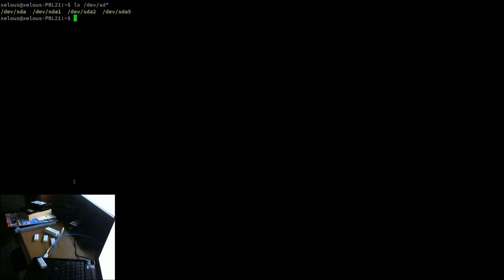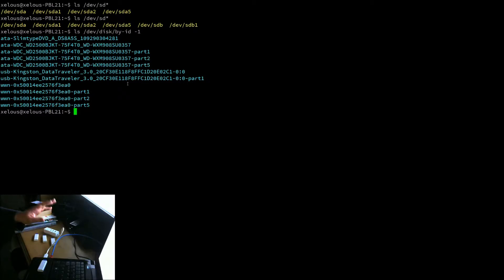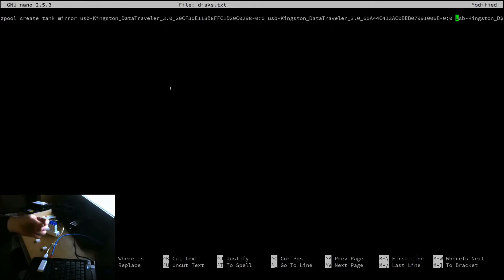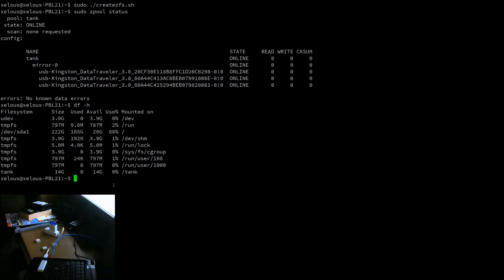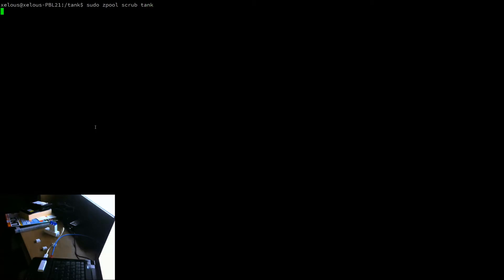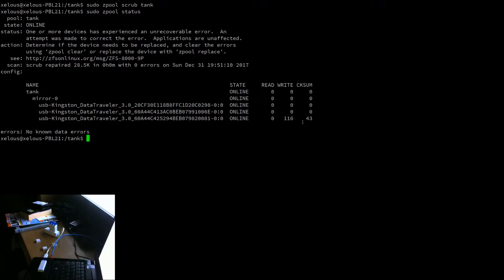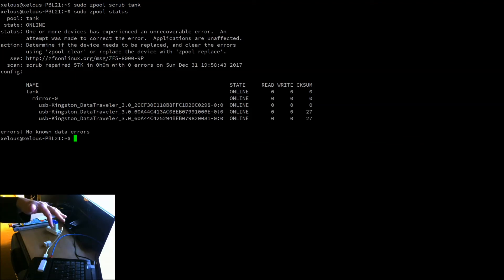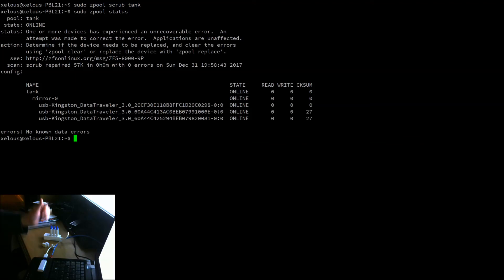Cheap ZFS Mirror with USB Flash Drives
Note: Throughout I mention the commands below, without realising YouTube denies the posting of greater and less than symbols, therefore please see my blog post all about this

This video comes from an idea I had to allow me to easily carry a ZFS mirror away from a site and back again, we didn't need much space - only 5gb - but it had to be mirrored in triplicate, one copy to stay locally, one going into a fire safe on site and the third to be carried by the IT manager off-site each evening.

The trouble?  A near zero budget, so for a little over £45 we have a 14GB ZFS mirrored pool, across three 16 GB USB Flash drives and one three port USB 3.0 hub.

It was perfect for the task at hand, extremely portable, and cheap, I thought the same approach may help anyone trying to get to learn a little more about ZFS, a student or even someone using a laptop as a small office server - as the laptop literally has its own battery back-up system built in!

It's not the fastest solution, its in fact extremely slow, but as an entry step it's perfect.